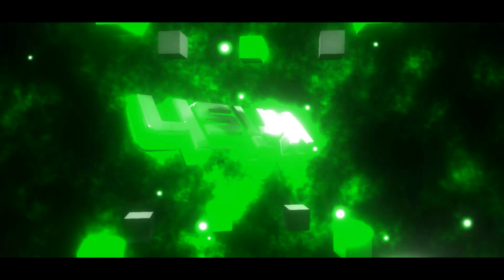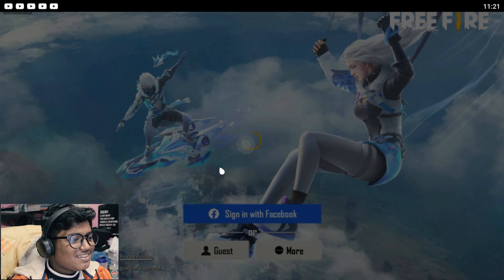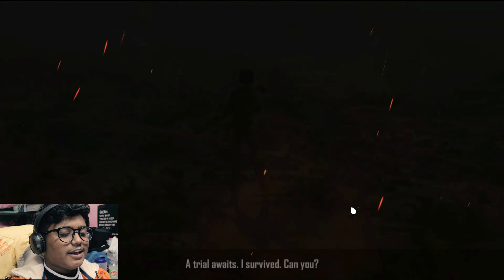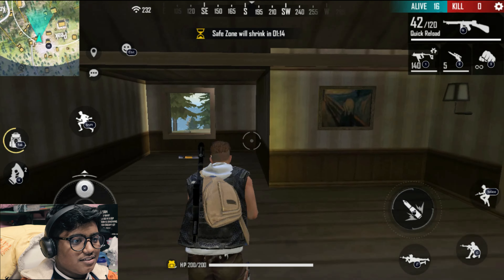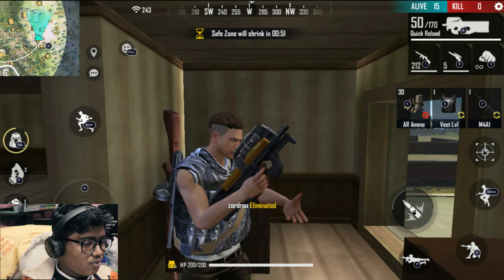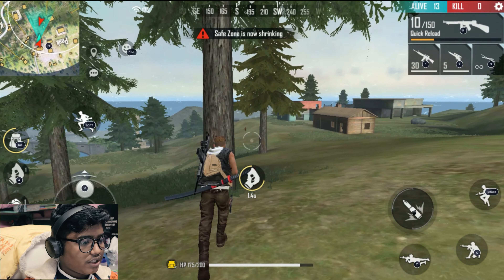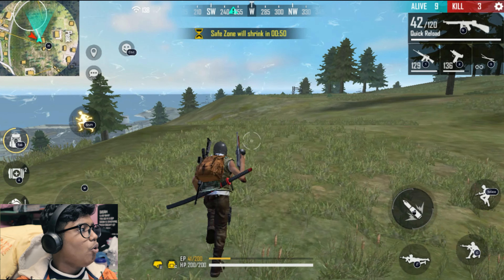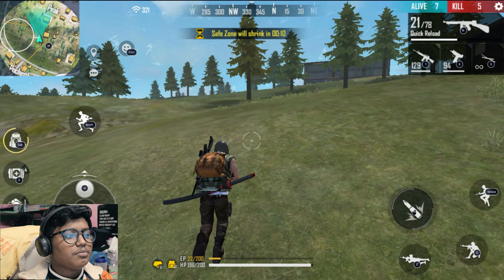FRIST TIME PLAY ON PC 🥵🥵🥵🥶🥶🥶🥶🥶🥵🥵🇮🇳🇮🇳🇮🇳🇮🇳🇮🇳🇮🇳💯@KrishTechnology SUBSCRIBE FOR MORE VEDIOS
𝒯𝒽𝒶𝓃𝓀 𝓎𝑜𝓊 𝓀𝓇𝒾𝓈𝒽𝓉𝑒𝒸𝒽𝓃𝑜𝓁𝑜𝑔𝓎...

𝕋𝕙𝕚𝕤 𝕨𝕒𝕤 𝕞𝕪 𝕗𝕚𝕣𝕤𝕥 𝕥𝕚𝕞𝕖 𝕠𝕟 𝕞𝕪 ℙℂ 𝕨𝕚𝕥𝕙 𝔾𝕒𝕣𝕖𝕟𝕒 𝔽𝕣𝕖𝕖 𝔽𝕚𝕣𝕖 𝕀 𝕕𝕚𝕕𝕟'𝕥 PLAY  𝕓𝕖𝕗𝕠𝕣𝕖 𝕟𝕠𝕨 𝕥𝕙𝕚𝕤 𝕘𝕒𝕞𝕖 𝕠𝕟 𝕞𝕪 ℙℂ 𝕨𝕒𝕤 𝕒 𝕘𝕠𝕠𝕕 𝕖𝕩𝕡𝕖𝕣𝕚𝕖𝕟𝕔𝕖 𝕗𝕠𝕣 𝕞𝕖 𝕠𝕟 ℙℂ.

𝕀 𝕙𝕠𝕡𝕖 𝕪𝕠𝕦 𝕝𝕚𝕜𝕖 𝕥𝕙𝕚𝕤 𝕘𝕒𝕞𝕖𝕡𝕝𝕒𝕪 𝕨𝕚𝕥𝕙 𝕞𝕖 𝕓𝕪 𝕀 𝕒𝕞 𝕒 𝕟𝕠𝕠𝕓!

𝔸ℕ𝔻 ℂ𝕆𝕄𝕀ℕ𝔾 𝕊𝕆𝕆ℕ ℕ𝔼𝕏𝕋 𝕍𝕀𝔻𝔼𝕆.

𝕓𝕖𝕝𝕝 𝕚𝕔𝕠𝕟
𝕡𝕣 𝕔𝕝𝕚𝕔𝕜 𝕜𝕣𝕖 𝕠𝕣 𝕤𝕒𝕓𝕤𝕖 𝕡𝕙𝕝𝕖 𝕧𝕚𝕕𝕖𝕠 𝕒𝕒𝕡 𝕜𝕖 𝕡𝕒𝕒𝕤.
𝕞𝕪 𝕣𝕖𝕝𝕒𝕥𝕚𝕧𝕖 𝕠𝕥𝕙𝕖𝕣 𝕧𝕚𝕕𝕖𝕠𝕤 𝕡𝕝𝕖𝕒𝕤𝕖 𝕨𝕒𝕥𝕔𝕙 . :-

𝕗𝕠𝕝𝕕𝕖𝕣 𝕜𝕠 𝕙𝕚𝕕𝕖 𝕂𝕒𝕚𝕤𝕖 𝕂𝕒𝕣𝕖.
𝟙#=𝕙𝕥𝕥𝕡𝕤://𝕨𝕨𝕨.𝕪𝕠𝕦𝕥𝕦𝕓𝕖.𝕔𝕠𝕞/𝕨𝕒𝕥𝕔𝕙?𝕧=-𝕣𝕓𝕀𝔹...
𝕙𝕠𝕨 𝕥𝕠 𝕝𝕠𝕔𝕜 𝕠𝕟 𝕥𝕙𝕖 𝕗𝕠𝕝𝕕𝕖𝕣 𝕨𝕚𝕥𝕙𝕠𝕦𝕥 𝕤𝕠𝕗𝕥𝕨𝕒𝕣𝕖.
𝟚#=𝕙𝕥𝕥𝕡𝕤://𝕨𝕨𝕨.𝕪𝕠𝕦𝕥𝕦𝕓𝕖.𝕔𝕠𝕞/𝕨𝕒𝕥𝕔𝕙?𝕧=𝟚𝕄𝕙𝟝𝟟...
𝕙𝕠𝕨 𝕥𝕠 𝕒𝕡𝕡𝕝𝕪 𝕥𝕙𝕖 𝕚𝕞𝕒𝕘𝕖 𝕥𝕠 𝕥𝕙𝕖 𝕗𝕠𝕝𝕕𝕖𝕣 📂
𝟛#=𝕙𝕥𝕥𝕡𝕤://𝕨𝕨𝕨.𝕪𝕠𝕦𝕥𝕦𝕓𝕖.𝕔𝕠𝕞/𝕨𝕒𝕥𝕔𝕙?𝕧=𝟚ℂ𝕂𝕄ℤ...
𝕄𝕒𝕟𝕒𝕝𝕚 𝕥𝕣𝕚𝕡
𝟜#=𝕙𝕥𝕥𝕡𝕤://𝕨𝕨𝕨.𝕪𝕠𝕦𝕥𝕦𝕓𝕖.𝕔𝕠𝕞/𝕨𝕒𝕥𝕔𝕙?𝕧=𝕀𝔼𝕔𝔼𝕪...
𝕙𝕠𝕨 𝕥𝕠 𝕕𝕠𝕨𝕟𝕝𝕠𝕒𝕕 𝕘𝕒𝕞𝕖𝕤 𝕠𝕟 𝕔𝕠𝕞𝕡𝕦𝕥𝕖𝕣 𝕗𝕣𝕖𝕖 + 𝕡𝕦𝕓𝕘
𝟝#=𝕙𝕥𝕥𝕡𝕤://𝕨𝕨𝕨.𝕪𝕠𝕦𝕥𝕦𝕓𝕖.𝕔𝕠𝕞/𝕨𝕒𝕥𝕔𝕙?𝕧=𝟡ℍ𝟝𝕌𝕁...
𝕥𝕙𝕚𝕤 𝕧𝕚𝕕𝕖𝕠 𝕚𝕤 𝕧𝕖𝕣𝕪 𝕙𝕖𝕝𝕡𝕗𝕦𝕝 𝕤𝕠 𝕥𝕙𝕒𝕟𝕜𝕤 𝕔𝕠𝕞𝕞𝕖𝕟𝕥 𝕓𝕠𝕩 𝕞𝕒𝕪 𝕓𝕥𝕒𝕪𝕖 𝕜𝕚 𝕧𝕚𝕕𝕖𝕠
𝕜𝕒𝕚𝕤𝕚 𝕃𝔾𝕀.
𝕥𝕙𝕚𝕤 𝕚𝕤 𝕞𝕪 𝕒𝕡𝕡:-
𝕙𝕥𝕥𝕡://𝕨𝕨𝕨.𝕞𝕖𝕕𝕚𝕒𝕗𝕚𝕣𝕖.𝕔𝕠𝕞/𝕗𝕚𝕝𝕖/𝟟𝕢𝕦𝕨𝕦𝟜𝕤...
𝕤𝕥𝕒𝕪 𝕙𝕠𝕞𝕖
𝕓𝕖 𝕤𝕒𝕗𝕖

꧁╭⊱𝐒፨፨፨𝐔፨፨፨𝐁፨፨፨𝐒፨፨፨𝐂፨፨፨𝐑፨፨፨𝐈፨፨፨𝐁፨፨፨𝐌፨፨፨𝐄⊱╮꧂

꧁╭⊱𝐒፨፨፨𝐔፨፨፨𝐁፨፨፨𝐒፨፨፨𝐂፨፨፨𝐑፨፨፨𝐈፨፨፨𝐁፨፨፨𝐌፨፨፨𝐄⊱╮꧂

Filmora-Video Editor, Creator

Powerful Yet Simple Video Editing App

OPEN